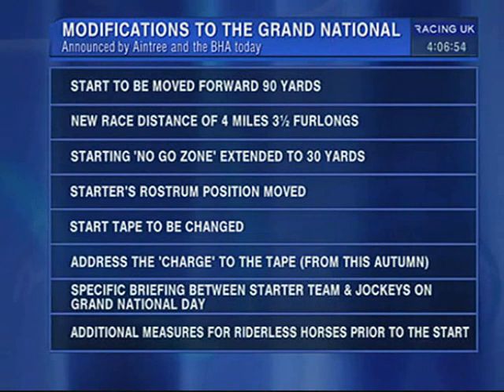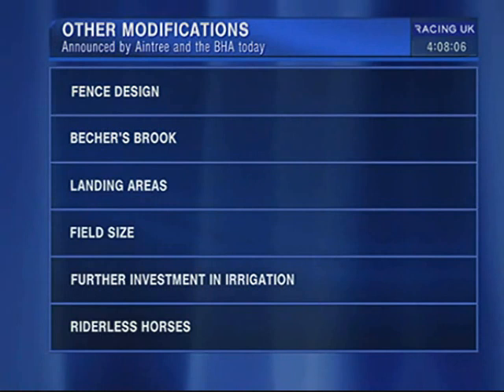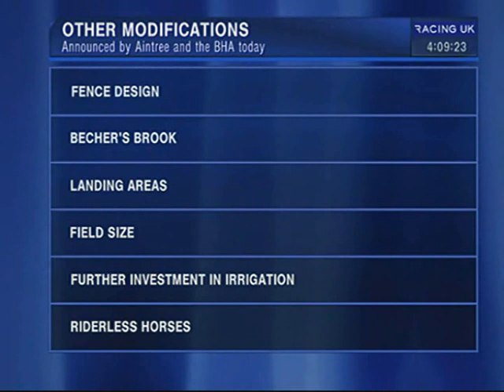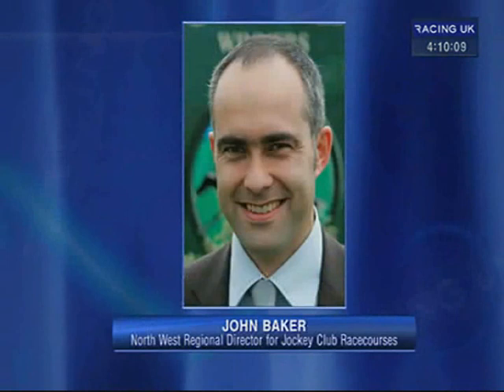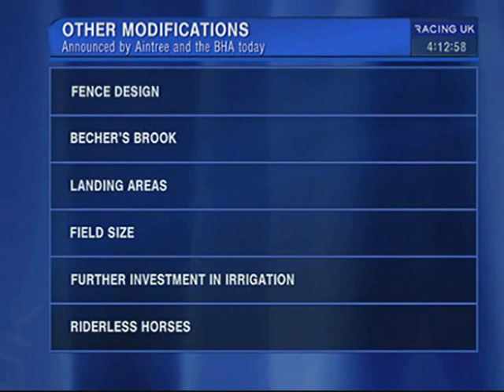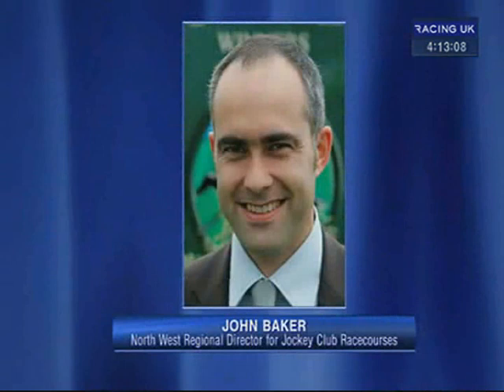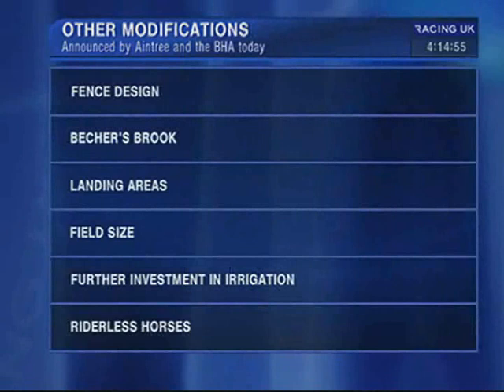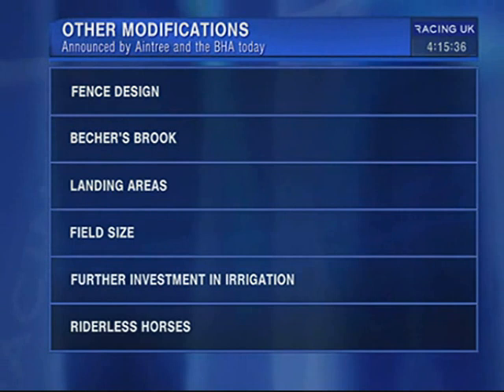John Baker Interview on Grand National course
Racing TV is the leading British broadcaster of racing, bringing live pictures and analysis from 33 courses. to view all of our subscription packages